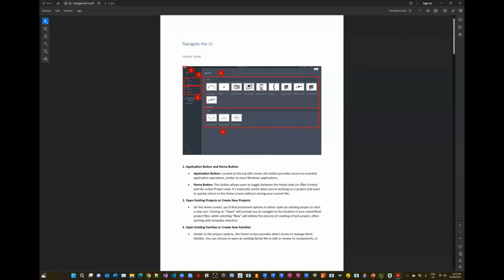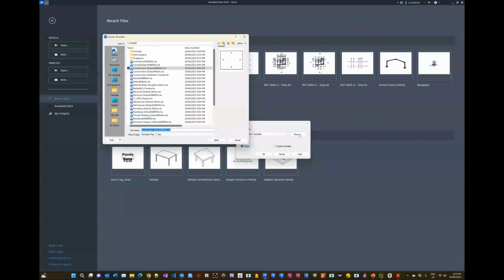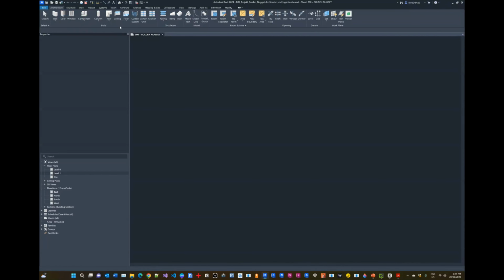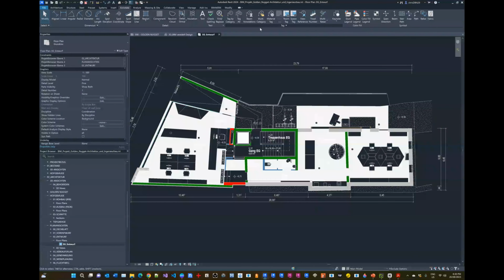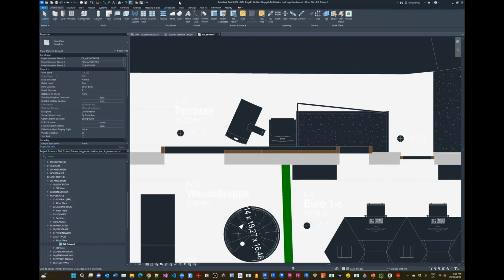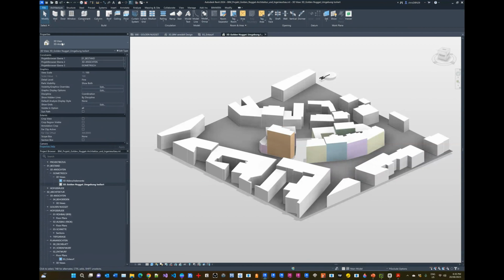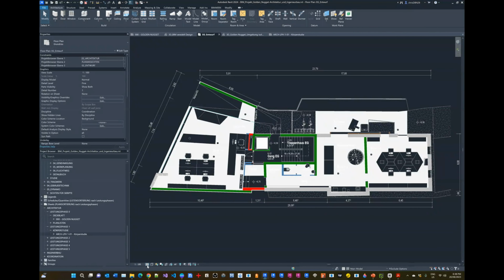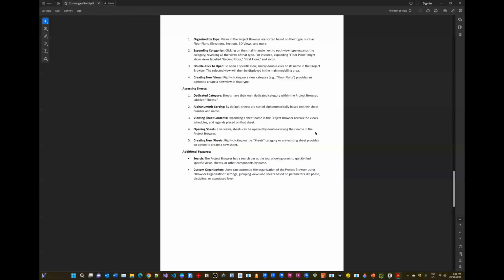Revit 2024 Level 1 - 02 - Navigating the UI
The second module of the Revit 2024 Level 1 course. We explore the Revit 2024 User Interface and gain a better understanding of the menus and workspace layout.

This is part of the official BIMWERX Academy Training content, and may course content may be accessed from our training